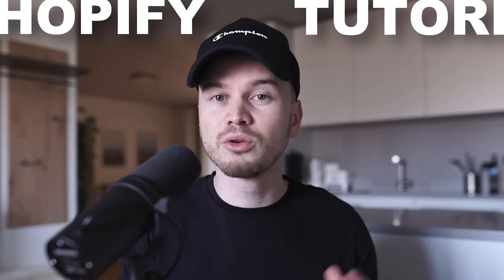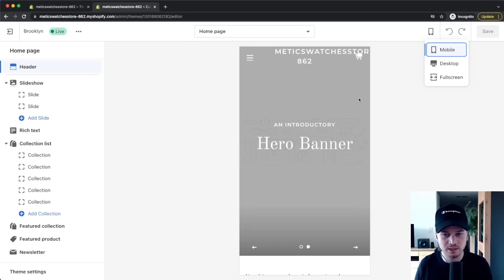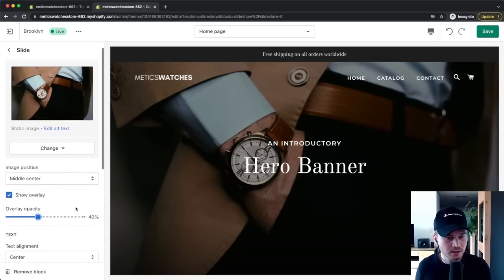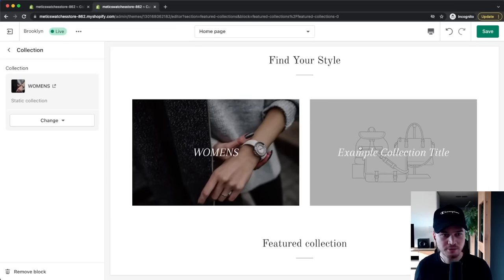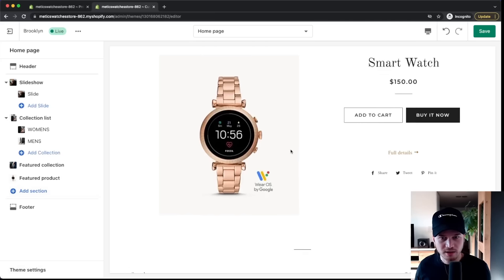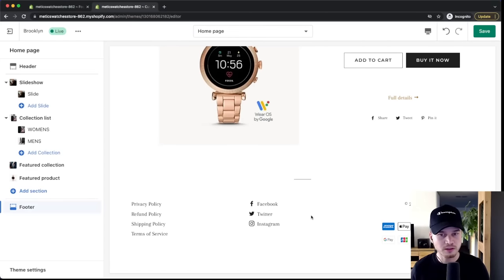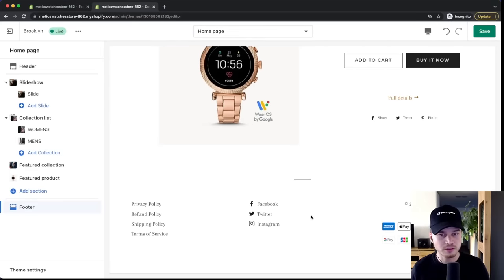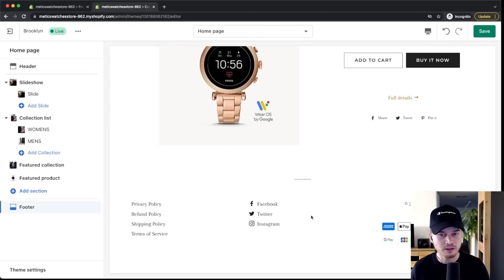Shopify Tutorial for Beginners - Step by Step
This shopify tutorial for beginners walks you through how to build a shopify store step-by-step. It doesn't matter if you want to learn how to use shopify for shopify dropshipping or if you want to sell your own products, this tutorial will show you the most efficient way how to set up a shopify store from scratch.

0:00 Hi there!
0:47 14-Day Shopify Trial
2:20 Choose Store Theme
4:59 Design Homepage
13:22 Add Collections
18:16 Add Products
22:42 Set Up Legal Pages
26:00 Set Up Menu
27:46 Theme Settings
31:02 Store Preferences & Plans
34:35 General Settings
36:00 Payment Providers
37:20 Shipping
39:02 Taxes
39:23 Add Domain
40:23 Test Store